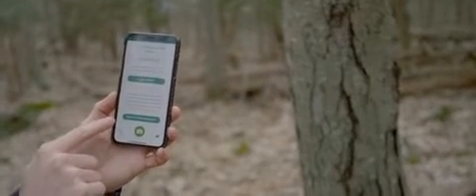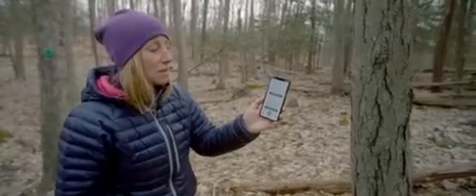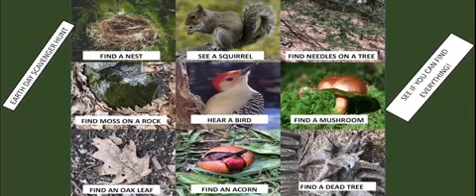Earth Day Activities: Making Tree Identification Fun for Kids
Watch 4-H educator Anna as she walks us through the woods near her home. She shows us how to make educational activities like tree identification a fun experience.

Resources from the video:

Tree Identification App. Seek by iNaturalist

Cornell Cooperative Extension is an employer and educator recognized for valuing AA/EEO, Protected Veterans, and Individuals with Disabilities and provides equal program and employment opportunities.